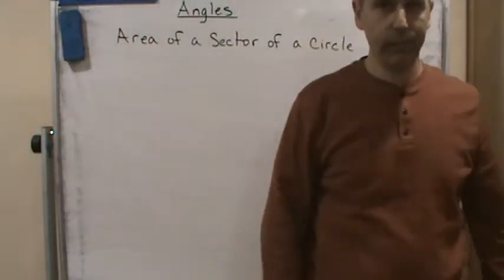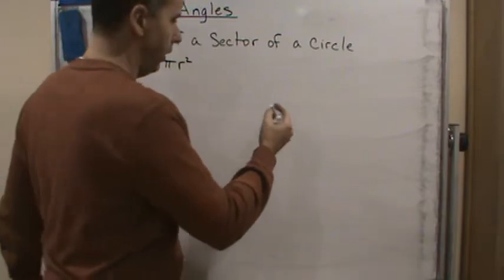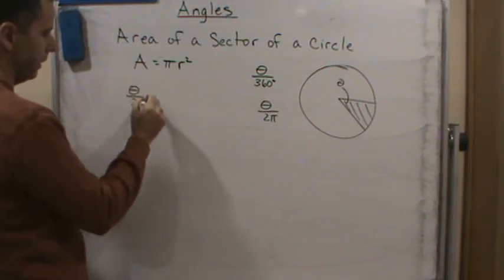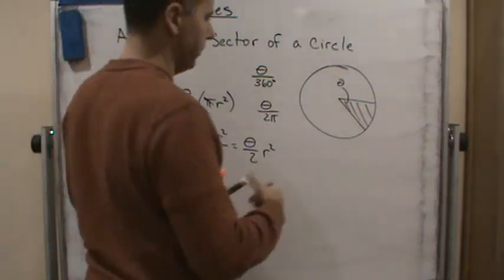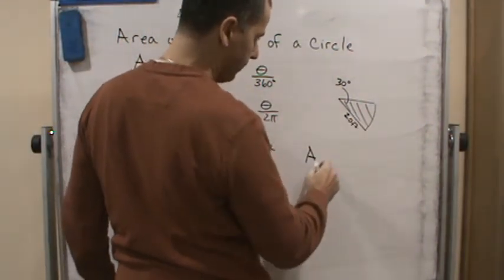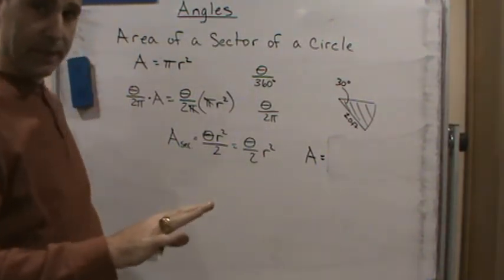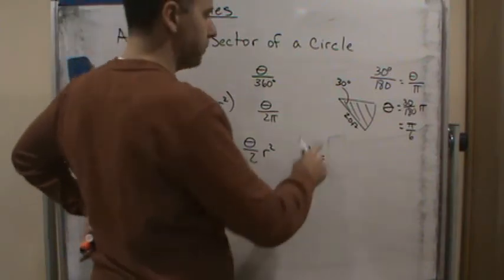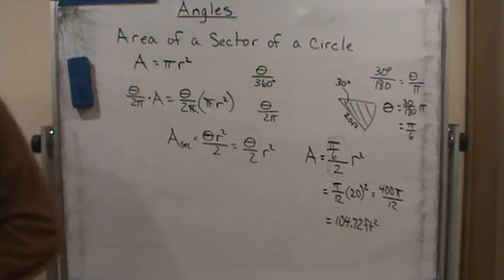Pre Calc2 Angles Area of a Sector Example 1